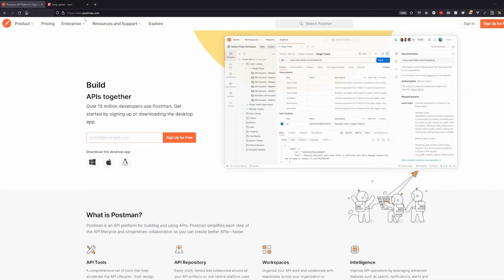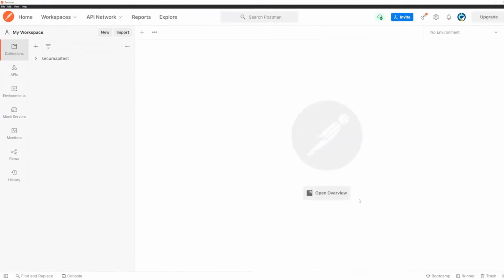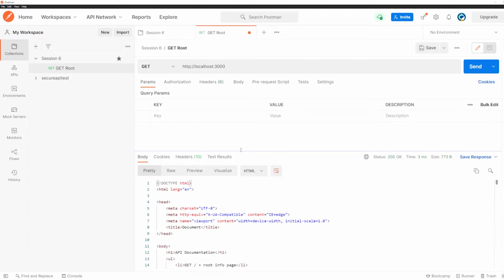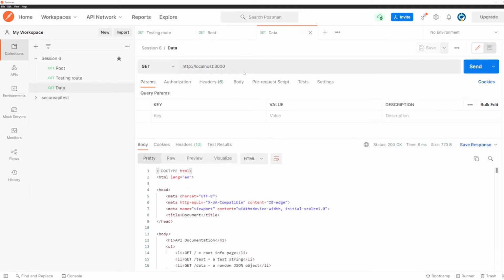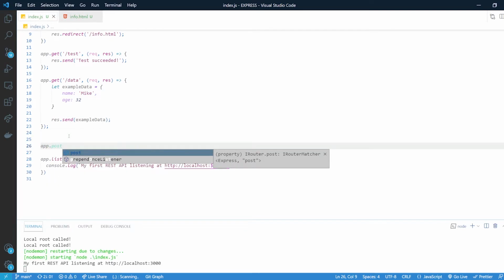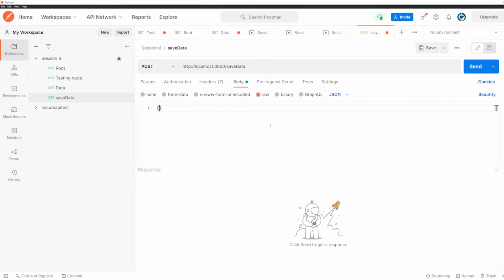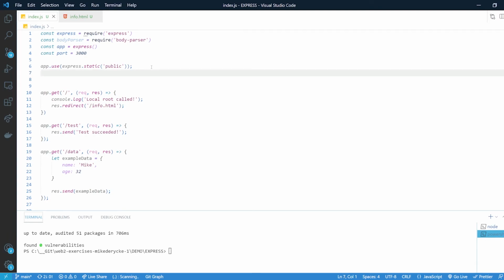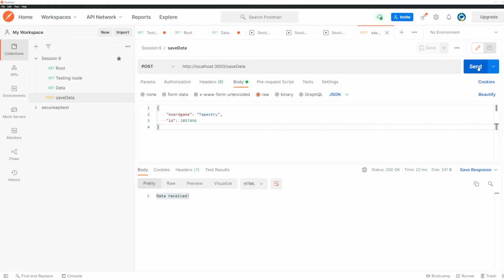Tutorial: Posting with Postman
Saving data to an api with an amazing tool called Postman.
Learn to work with Postman to automate your api development and see how a post request is built and read inside your Express API